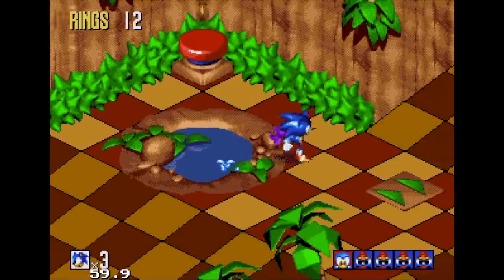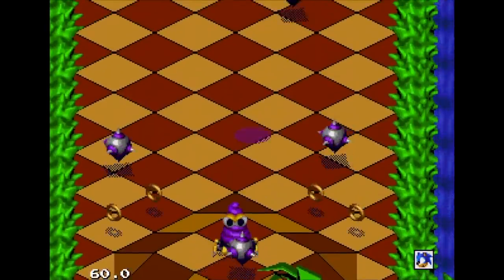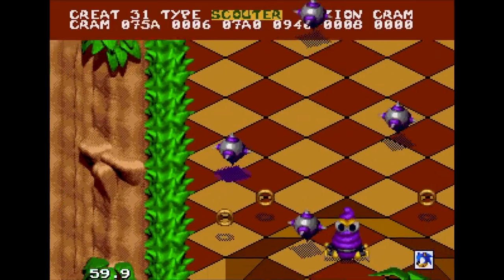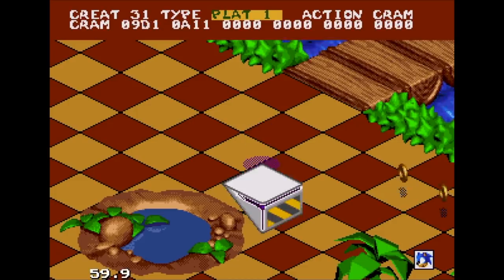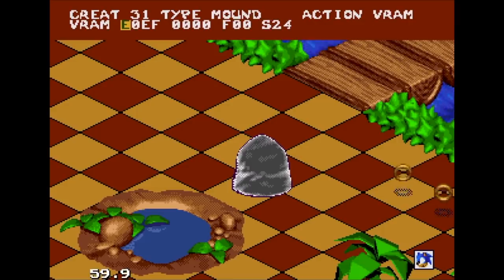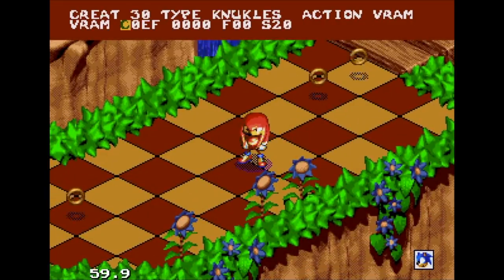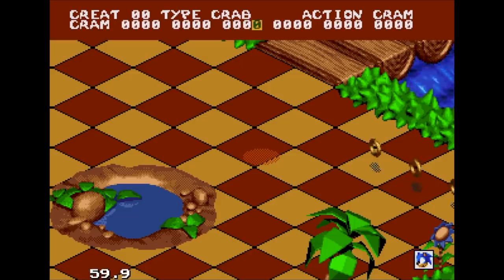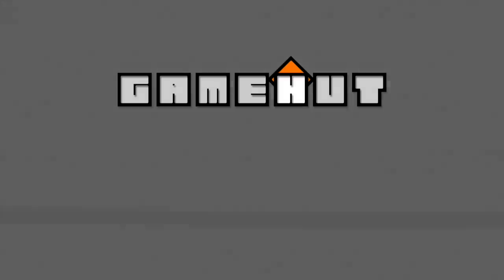Sonic 3D’s LEVEL CRAFTING mode. This “changes” everything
This shows the LEVEL EDITOR (DEBUG MODE) we used IN GAME to place all the enemies  and objects around the maps, and how we animated and changed their behaviours real-time